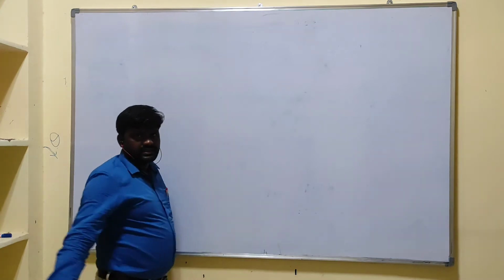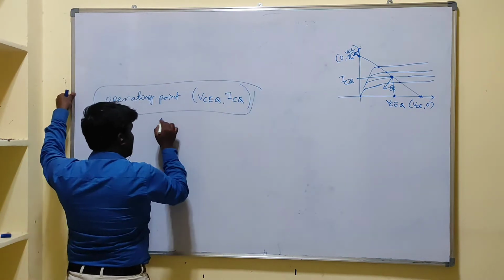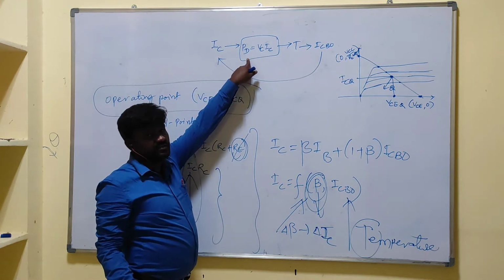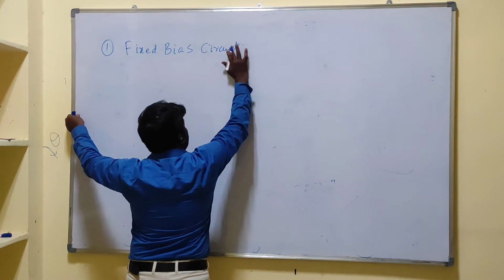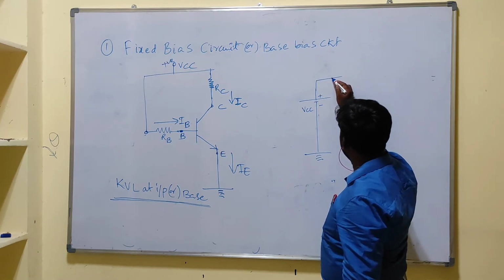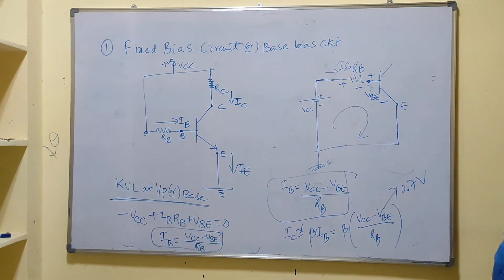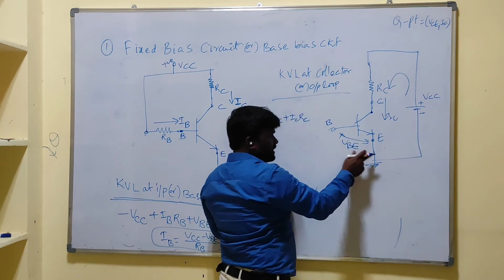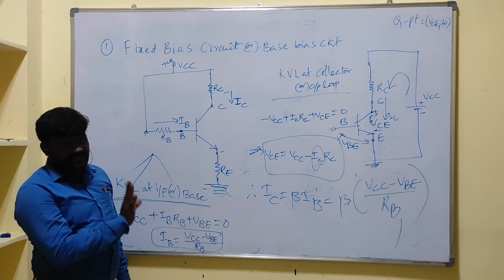FIXED BIAS CIRCUIT